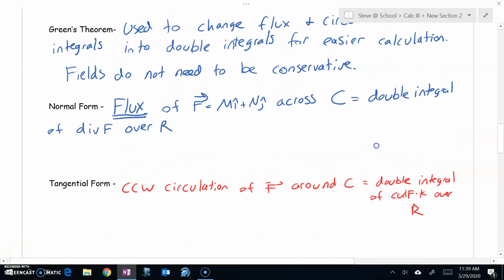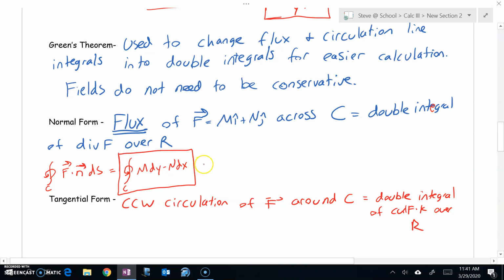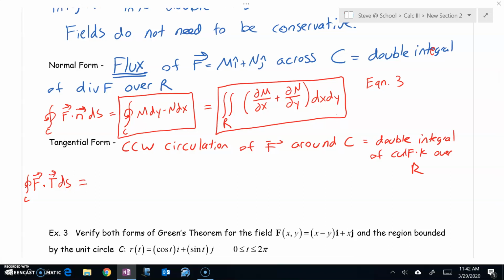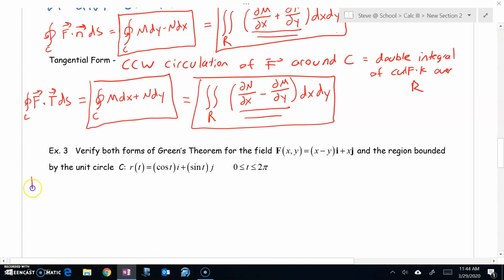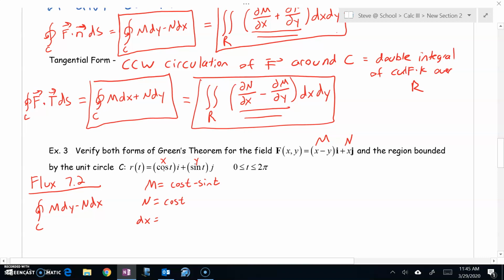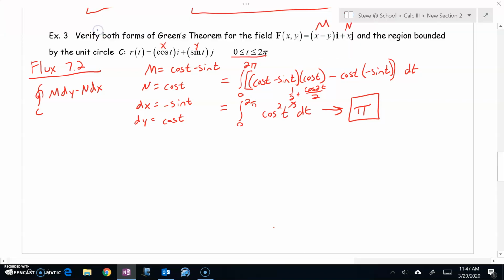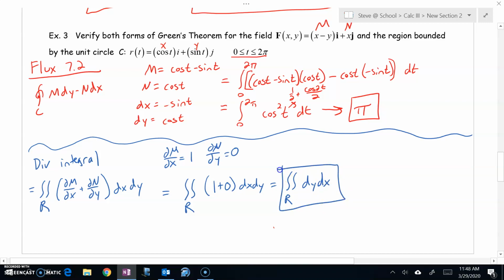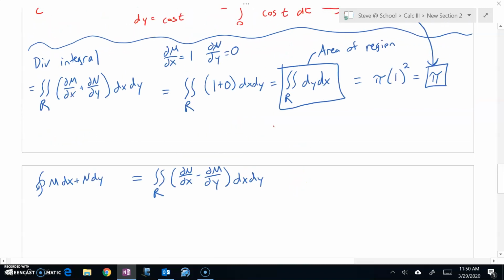4-2 Greens Theorem and an example